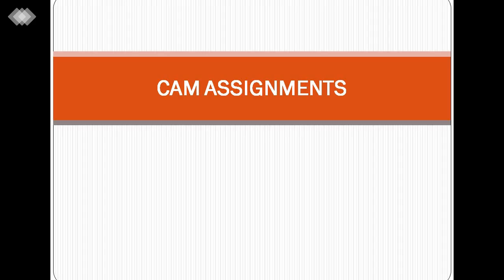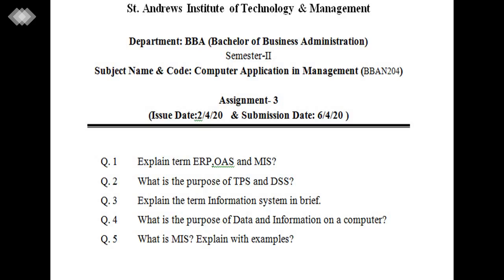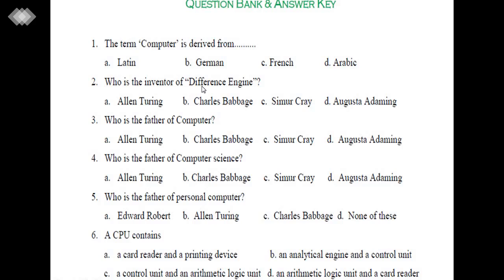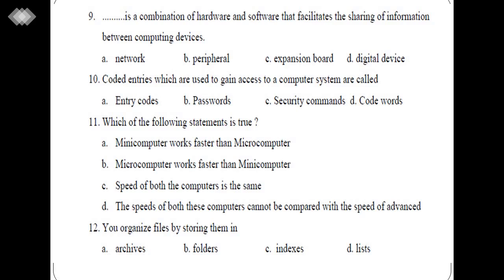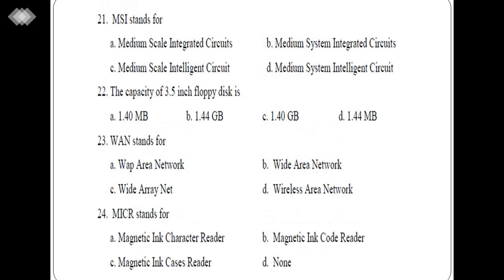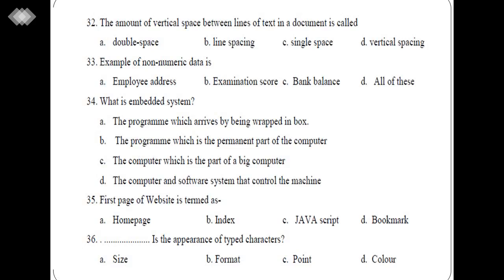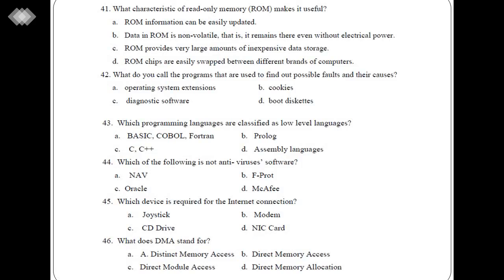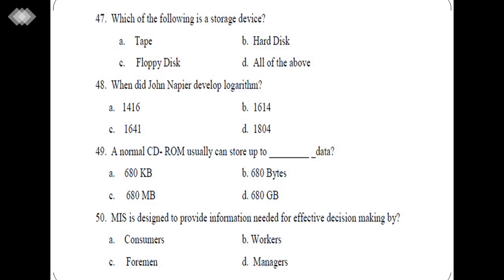SAITM BBA 2ND SEM CAM ASSIGNMENT&QUIZ LECTURE NO 21